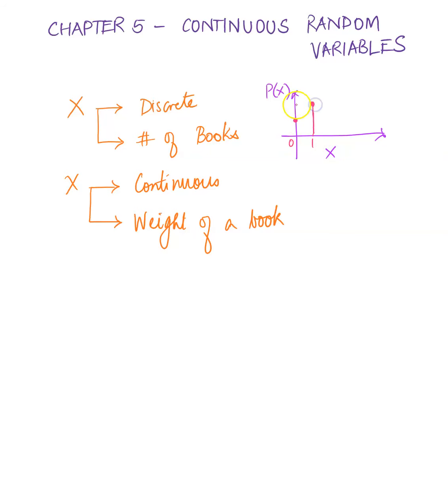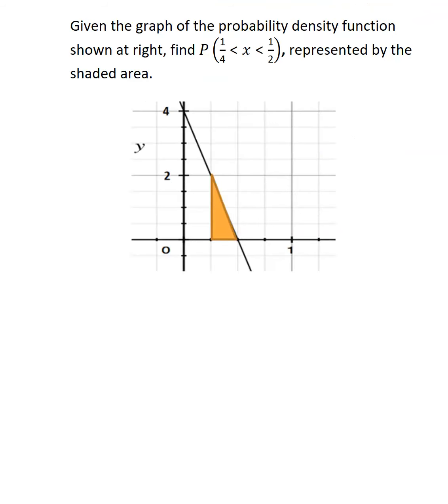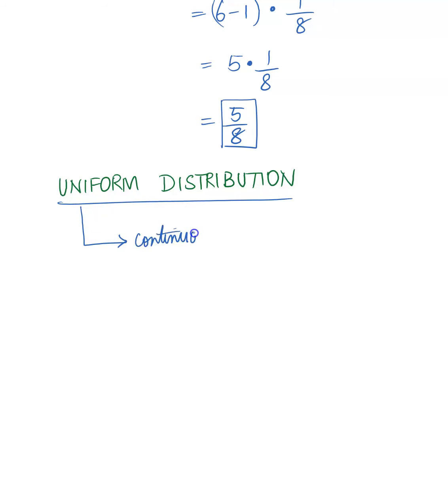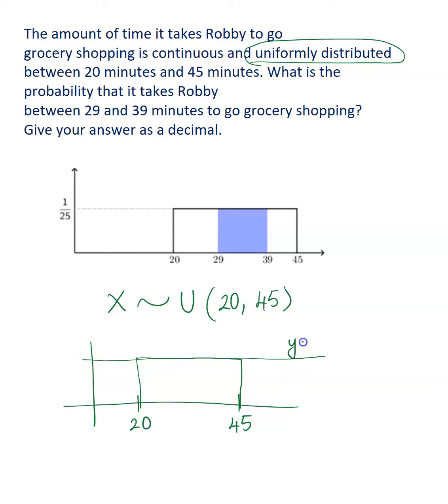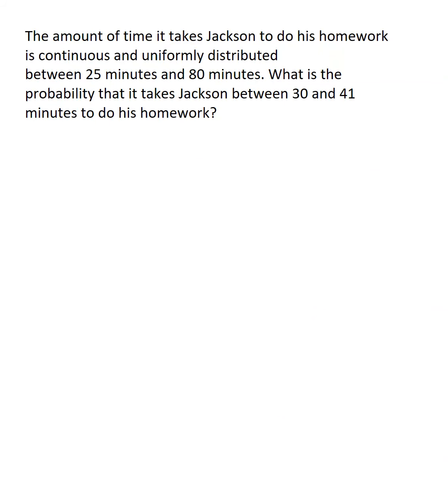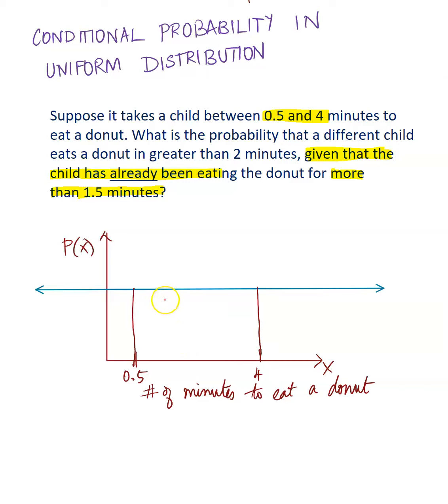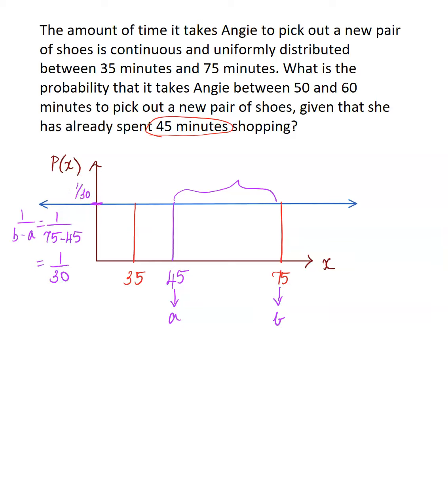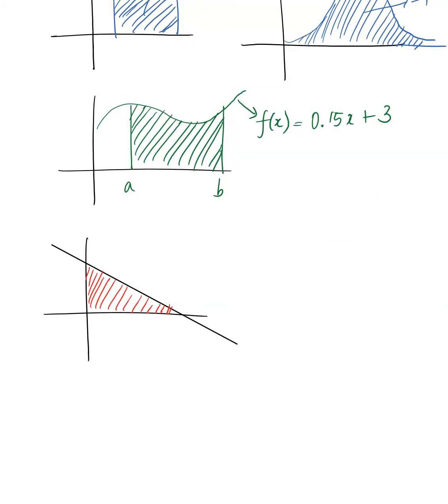Math10 Lecture Overview MAlbert Ch5